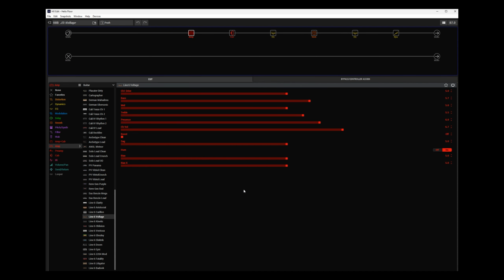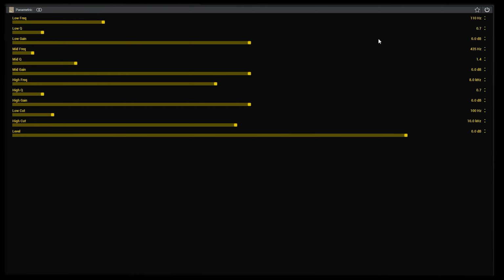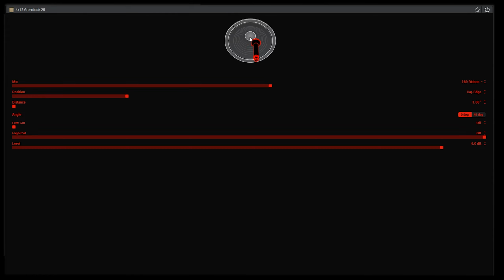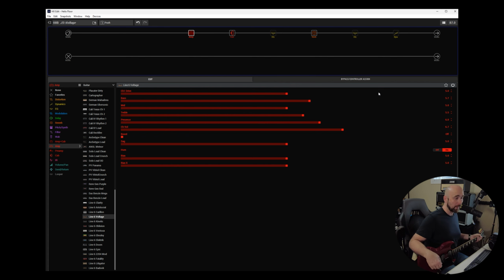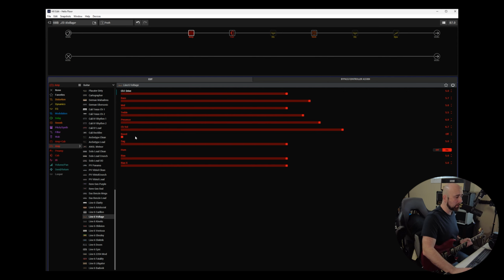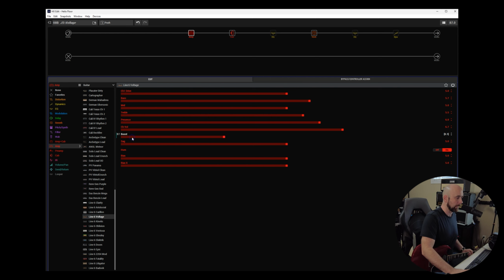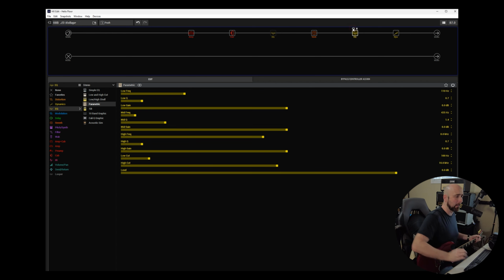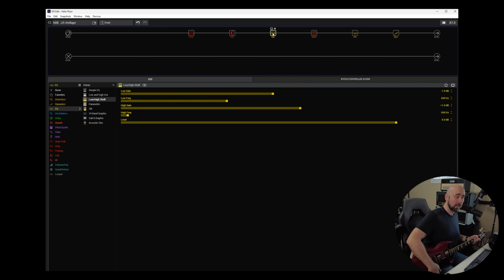Helix 3.70 | Another Incredible Line 6 Original Amp: Dialing In... Voltage Amp Model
Helix Ultimate Complete Presets Vol. 1-7 (NEW)

In this video I take a deep dive look at the new to firmware 3.70 Line 6 original Voltage amp model. The new Line 6 original amp model additions to 3.70 have been a real hit and this one does not disappoint.

00:00 Introduction
01:58 Preset Explanation
05:29 How Does It Sound???
12:54 In The Mix Audio
13:52 Conclusion